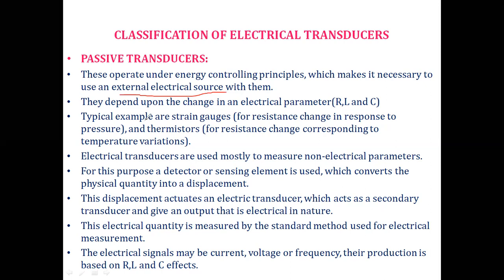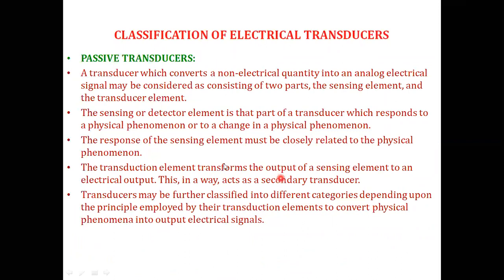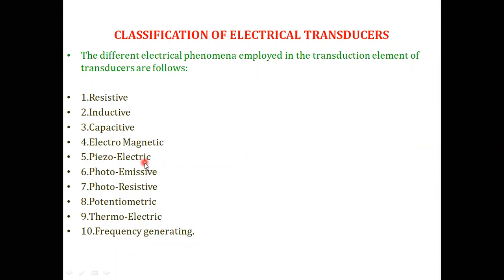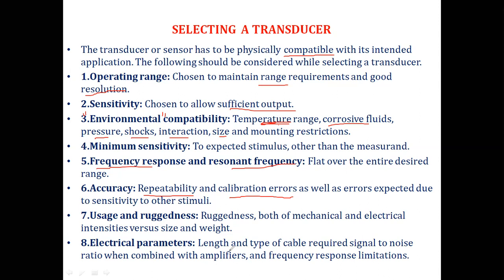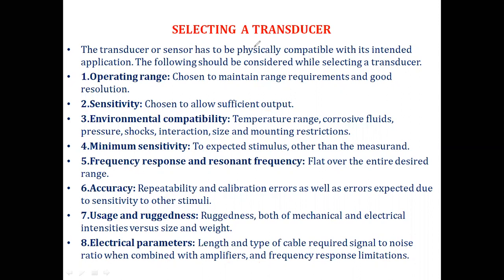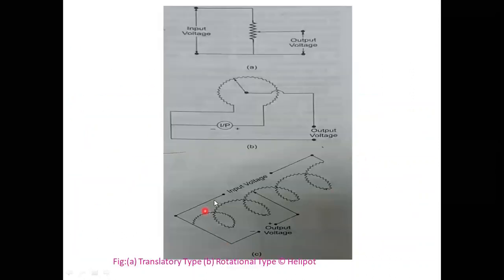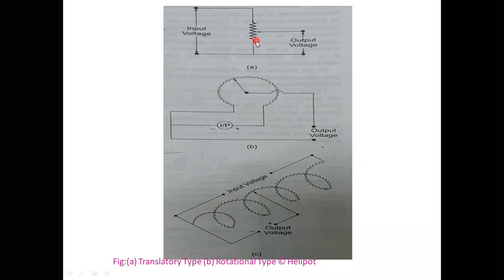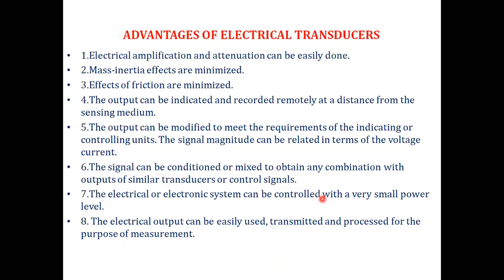24th May21 2nd EMI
PSrinivasulu EMI Class-2